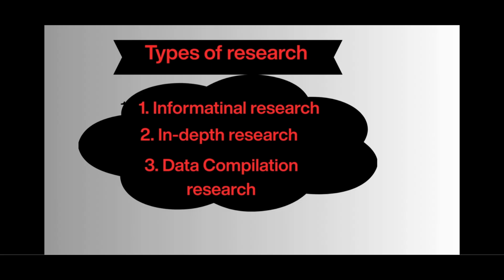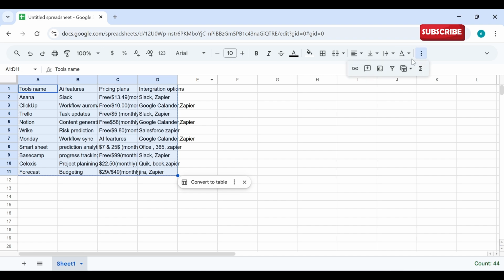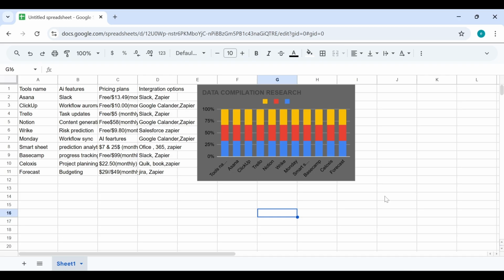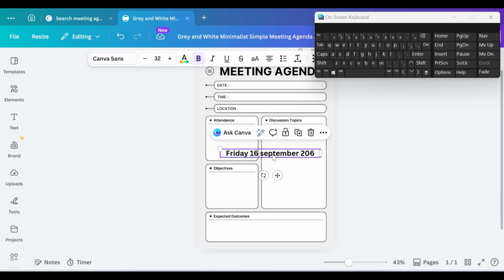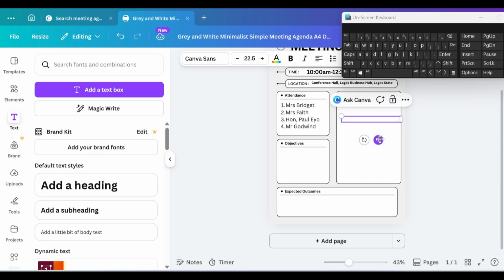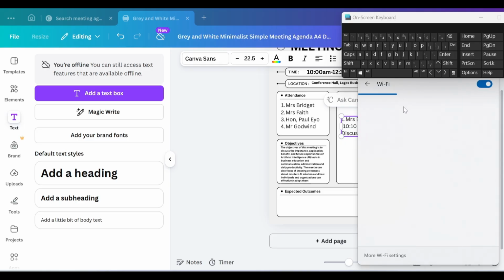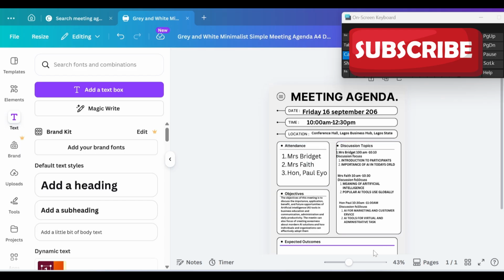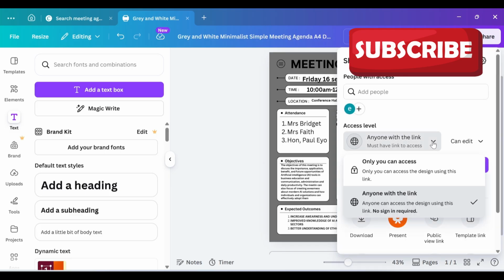Internet Research and Data Management.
Ready to take your Virtual Assistant skills to the next level? In this video, you'll learn how to master data entry, online research, and meeting management. We’ll guide you through advanced techniques and practical strategies that will help you grow into a confident and professional Virtual Assistant.

To complete your research tasks, you can use:

Google Search
Google Scholar
Grammarly
QuillBot
ChatGPT

These tools can help you gather information, verify sources, improve grammar, paraphrase content, and enhance your overall efficiency as a professional Virtual Assistant.

Note: The correct Google link is not https// (the colon after https is required).

Please subscribes to my channel.